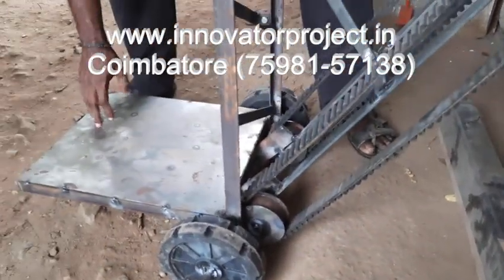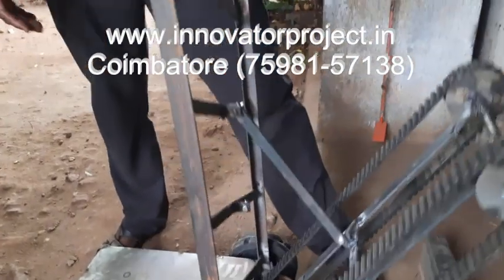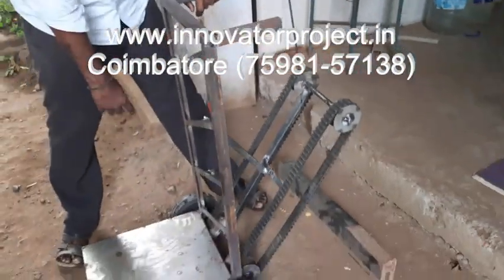Weight lifting manual stair climbing trolley by belt drive/ Belt type stair climbing trolley project